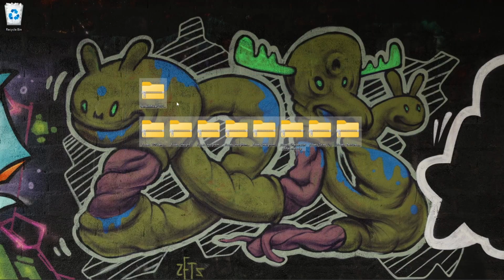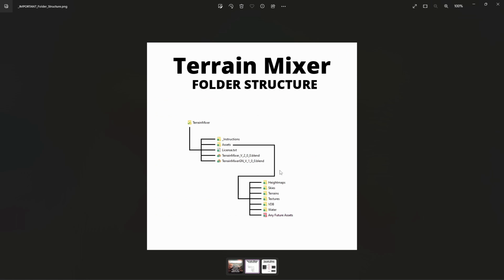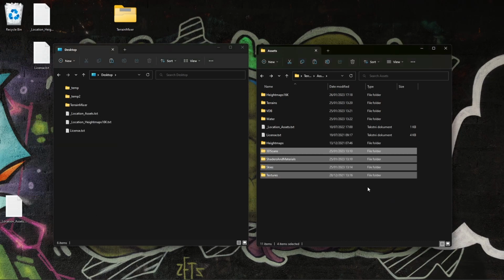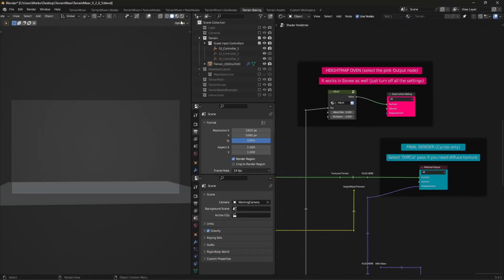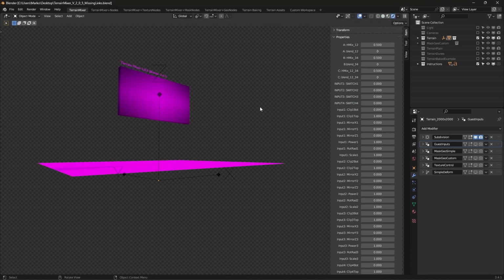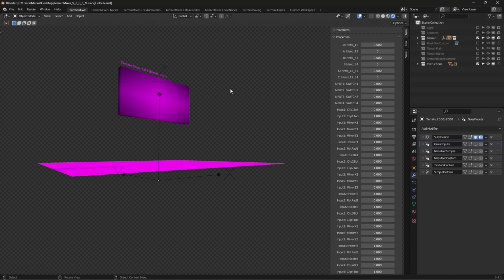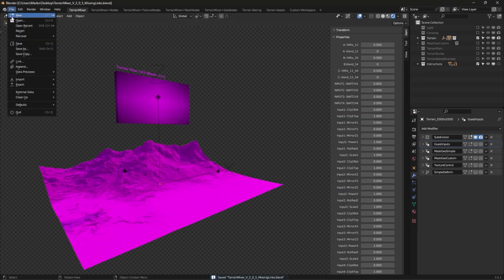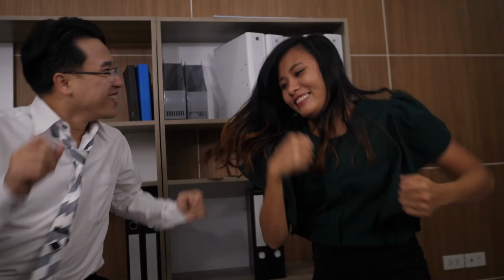Find missing files in Blender 3D + Terrain Mixer installation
In this video you will learn about the Terrain installation and how to find missing files in Blender 3D.

Chapters:

0:00 Introduction
0:47 Terrain Mixer Installation
2:51 Missing files / broken links
3:07 Various solutions